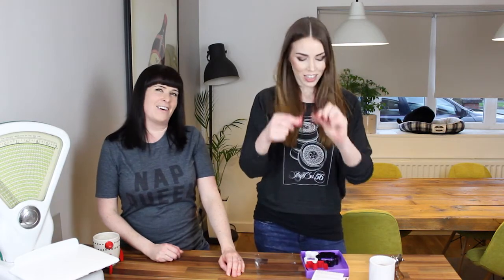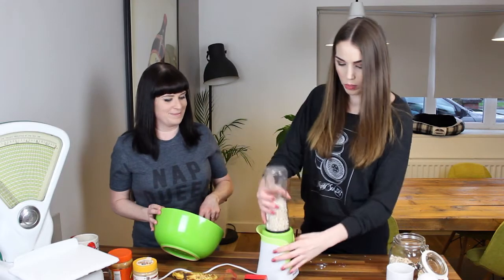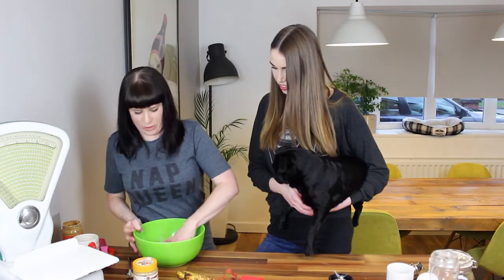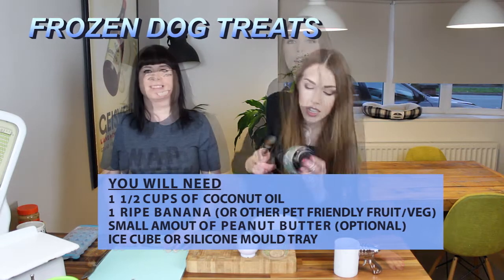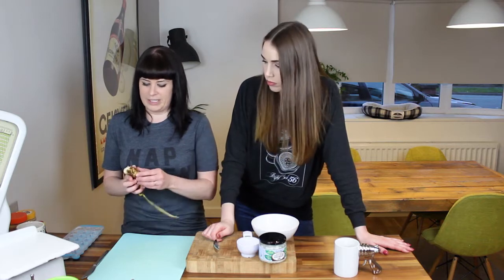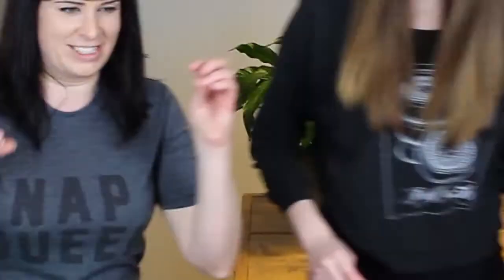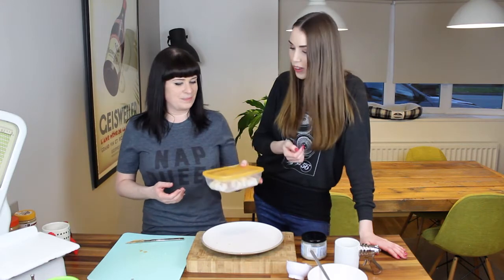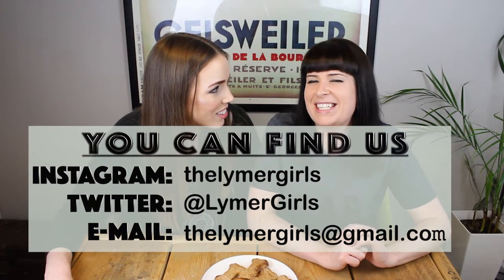PUG HOMEMADE DOG TREATS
♡♡♡♡♡♡DOGGIE COOKIE TREATS♡♡♡♡♡♡
1 RIPE BANANA
1 ½ CUPS OF OATS
1 CUP OF PEANUT BUTTER
COCONUT OIL (SOLID FORM) FOR GREASING

♡EQUIPMENT♡
BLENDER
BAKING TRAY
COOKIE CUTTER

♡HOW TO♡
1.       PREHEAT OVER TO 220 DEGREES
2.       BLEND THE OATS IN BLENDER TO CREATE A FLOUR TEXTURE
3.       MASH THE BANANA IN BOWL THEN MIX IN THE PEANUT BUTTER
4.       BLEND THESE TOGETHER, THEN ADD IN THE BLENDED OATS
5.       MIX ALL UNTIL DOUGH STARTS TO FORM
6.       ROLL OUT DOUGH  TO APPROX 2CM THICK
7.       NOW USE A COOKIE CUTTER
8.       ADD CUT SHAPES ON TO BAKING TRAY
9.       BOOM – DONE; NOW COOK FOR 15MIN @ 220 DEGREES
10.    LET COOL AND STORE IN CONTAINER IN CUPBOARD

♡♡♡♡♡♡FROZEN DOG TREATS♡♡♡♡♡♡
1 RIPE BANANA (OR SEE LIST BELOW)
1 ½ CUPS OF COCONUT OIL (SOLID FORM)
SMALL AMOUNT OF PEANUT BUTTER (OPTIONAL)

♡EQUIPMENT♡
ICE CUBE TRAY OR SILICONE MOULD TRAY

♡HOW TO♡
1.       ADD COCONUT OIL TO MICROWAVABLE BOWL
2.       PUT IN MICROWAVE FOR 1 MIN
3.       NOW STIR THIS UNTIL ALL COCONUT OIL HAS DE-SOLIDIFIED
4.       CUT UP THE FRUIT AND ADD SMALL AMOUNT TO EACH COMPARTMENT OF THE TRAY
5.       NOW ADD A DOLLOP OF PEANUT BUTTER TO EACH COMPARTMENT OF THE TRAY
6.       POUR IN THE COOLED COCONUT OIL – UNTIL EACH BLISTER IS FULL
7.       BOOM – DONE; NOW POP IN FREEZER FOR 20 MINS
8.       POP OUT OF THE BLISTERS AND STORE IN CONTAINER IN FREEZER

♡♡♡♡♡♡BENEFITS OF COCONUT OIL FOR DOGS♡♡♡♡♡♡
COCONUT OIL HAS SEVERAL BENEFITS FOR YOUR DOG. LET'S GO OVER A FEW OF THEM. COCONUT OIL GENTLY ELEVATES THE METABOLISM, PROVIDES A HIGHER LEVEL OF ENERGY AND VITALITY, PROTECTS YOUR DOG FROM ILLNESS, AND SPEEDS HEALING. AS A BONUS, COCONUT OIL CAN IMPROVE DOG’S SKIN AND COAT, IMPROVES DIGESTION, AND REDUCES ALLERGIC REACTIONS.

♡♡♡♡♡♡SAFE FRUITS & VEGETABLES FOR DOGS♡♡♡♡♡♡

·         APPLES
·         BANANAS
·         WATERMELON
·         STRAWBERRIES
·         ORANGES
·         BLUEBERRIES
·         CARROTS
·         PINEAPPLE
·         BROCCOLI
·         CUCUMBERS
·         CELERY
·         PEARS
·         PEACHES
·         RASPBERRIES
·         MANGO

♡♡♡♡♡♡PLEASE READ ME FOR MORE INFO ♡♡♡♡♡♡

IF YOU COULD SHARE AND LIKE THIS VIDEO WE WOULD APPRECIATE IT SO MUCH.
LOVE THE LYMER GIRLS XXXXX